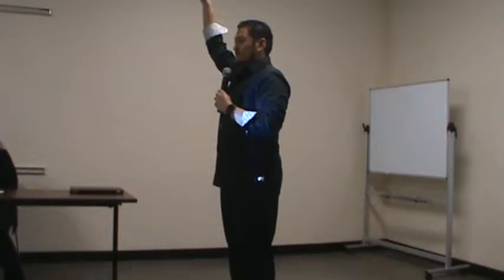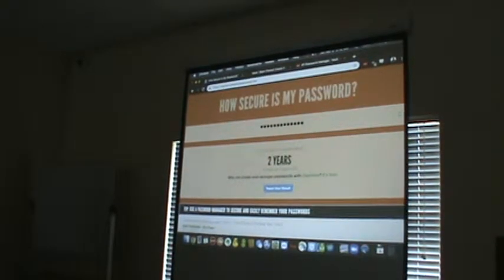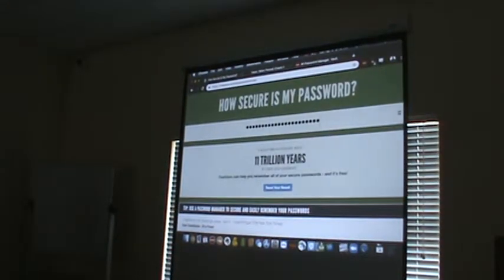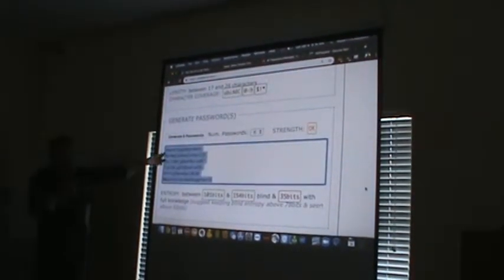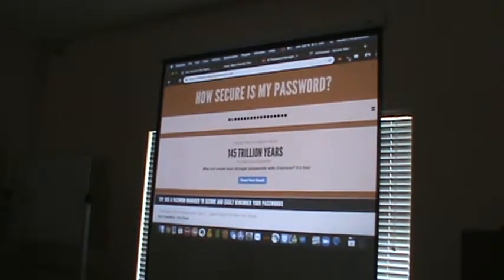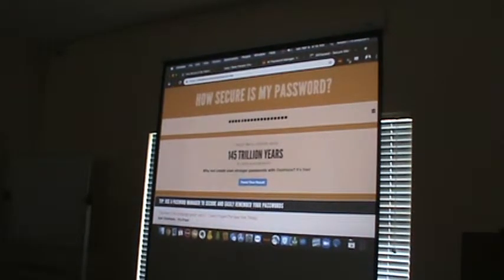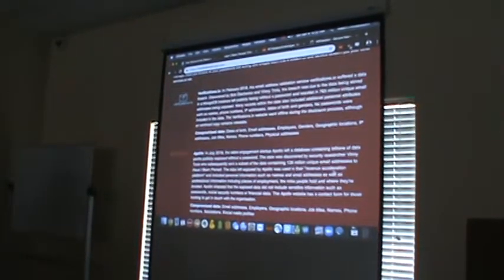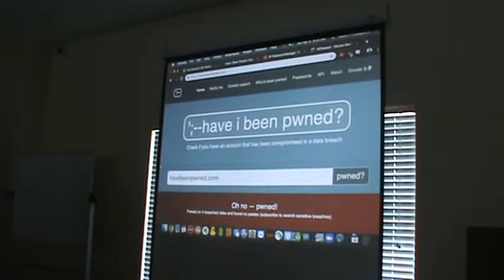Robert Hirabayashi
Online security expert Robert Hirabayashi gives a presentation about staying safe on the Internet. Robert spoke to seniors living at On Top Of the World in Clearwater, Florida.